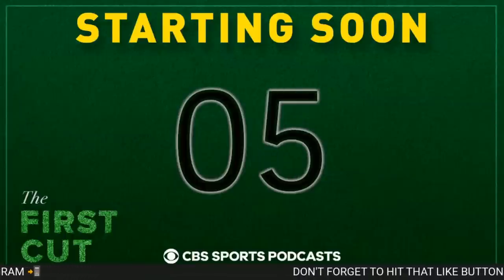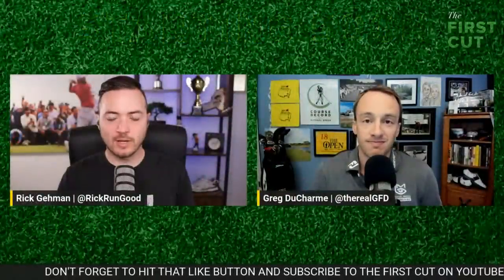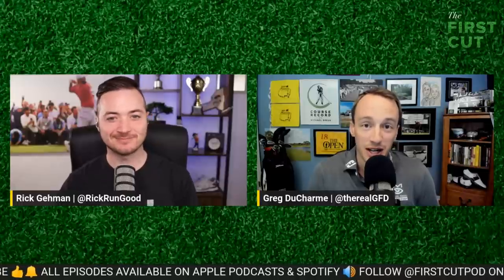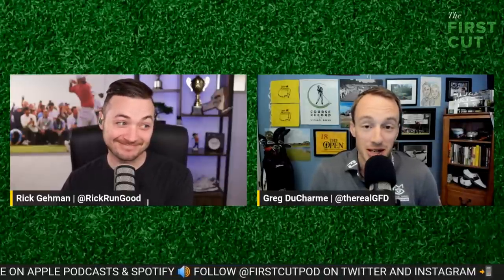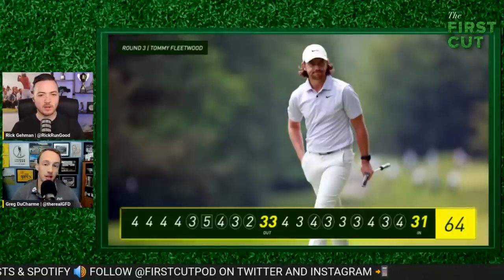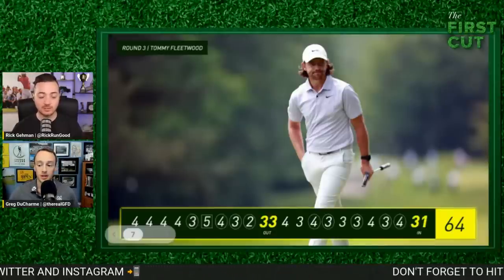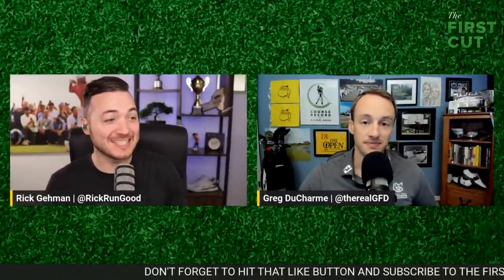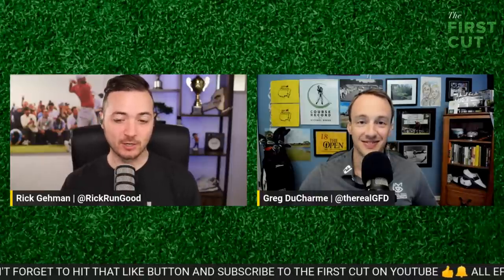C.T. Pan Ahead by 2, McIlroy and Co. Lurking - 2023 RBC Canadian Open Round 3 | First Cut Podcast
Rick Gehman is joined by Greg DuCharme to recap Round 3 of the 2023 RBC Canadian Open. CT Pan leads with a massive group of players just two shots back including Rory McIlroy, Justin Rose and Tommy Fleetwood. It's storylines, scorecards and betting favorites heading into the final round.

0:00 Intro
1:00 Let’s talk about Oakdale
5:10 Nick Taylor delivers an early low score of 63
8:50 Tommy Lad cards 9 birdies, shoots 64
12:50 Corey Conners carrying the weight of Canada this weekend
16:20 Justin Rose cards 66, one of the many who blitzed the back nine
20:00 Rory McIlroy in contention in Canada - what else is new?
24:15 C.T. Pan putting on a show at Oakdale
31:00 Betting Favorites

AUDIO
‘First Cut’ is available on Apple Podcasts, Spotify, Stitcher, Google Podcasts and wherever else you listen to podcasts.

You can listen to First Cut on your smart speakers! Simply say "Alexa, play the latest episode of The First Cut Golf podcast" or "Hey Google, play the latest episode of The First Cut Golf podcast."

ABOUT THE SHOW: The First Cut brings you everything you need to know in the world of professional golf. Nearly every day Rick Gehman, Kyle Porter, Mark Immelman, Greg DuCharme, Sia Nejad and Jonathan Coachman bring you the best analysis in the game. From DFS to betting previews, interviews and recaps… everything golf is on the table when you listen to The First Cut.